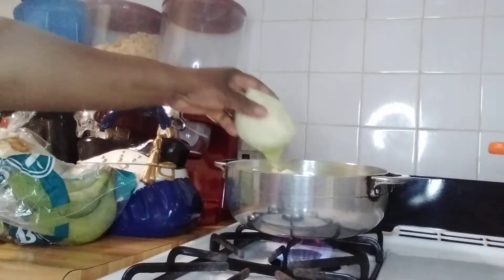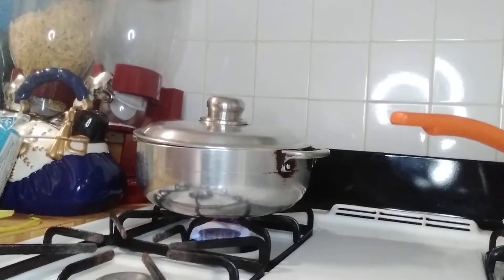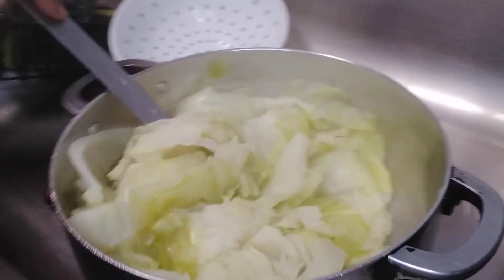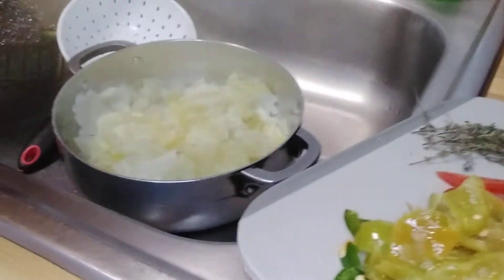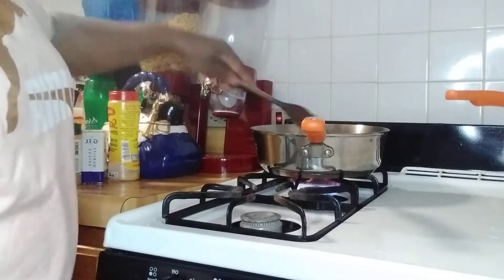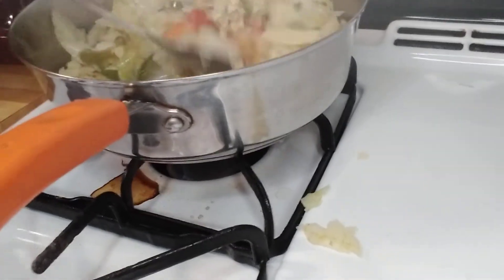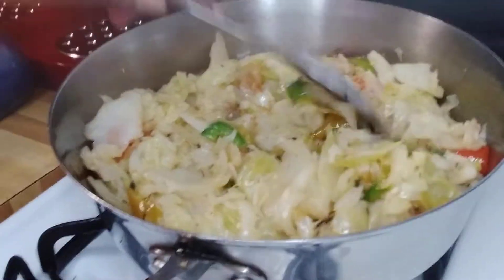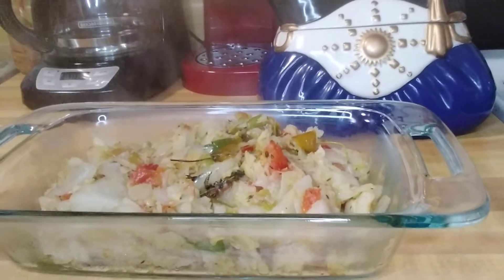Cook stir fry cabbage 😋👌🇯🇲